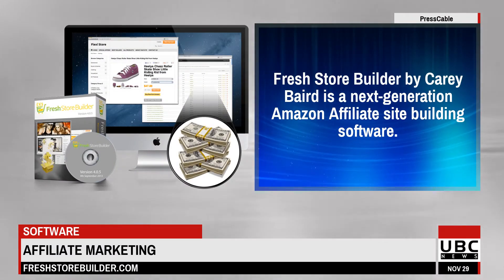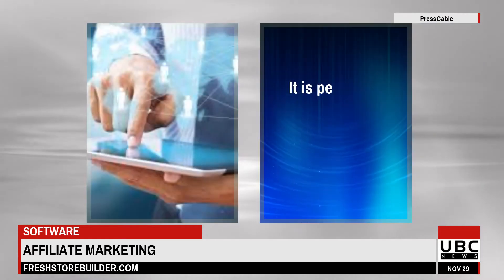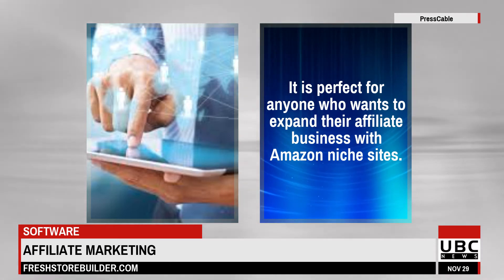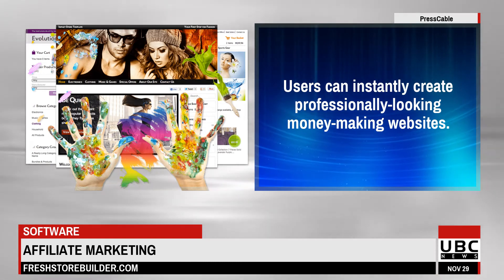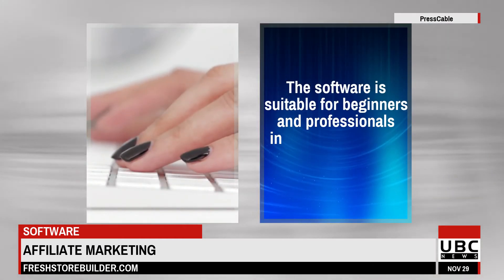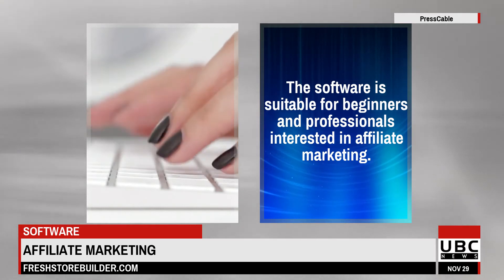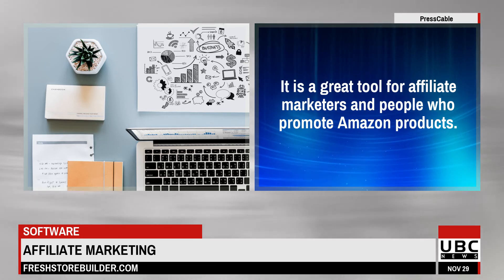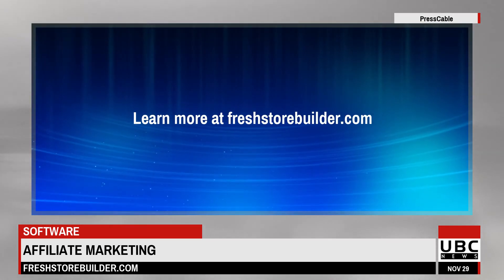Carey Baird Fresh Store Builder Online eCommerce Search Rankings Booster Review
It is very user-friendly and has enough style editing features to create own unique shop.

Users can instantly create profitable and money-making websites with easy.

It is mobile and SEO optimized allowing users to easily customize their auto-published products for every detail.

FSB is a highly sophisticated website store creator and management interface
It includes a visual editor with complete design control, templates and niche skins, and more.